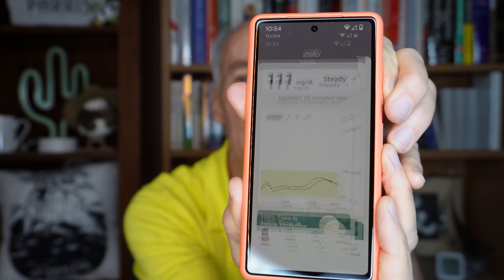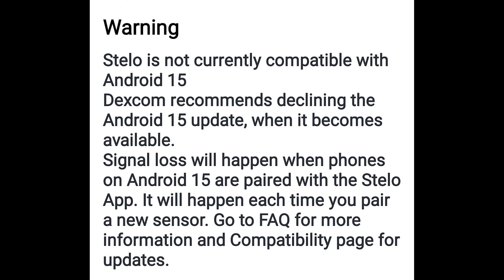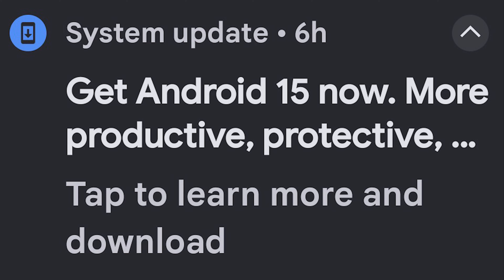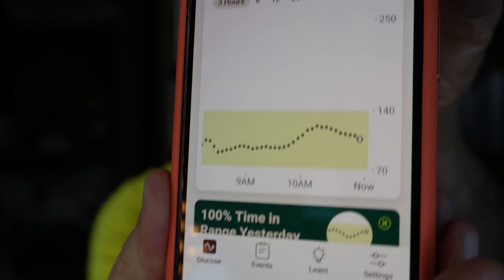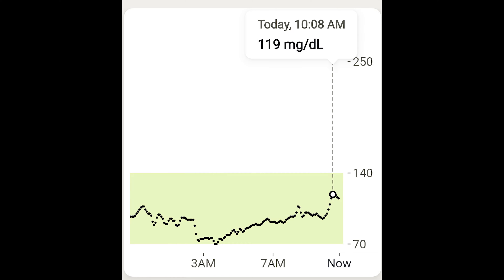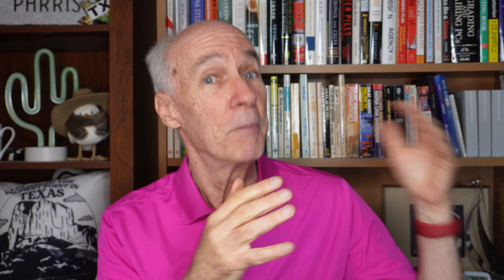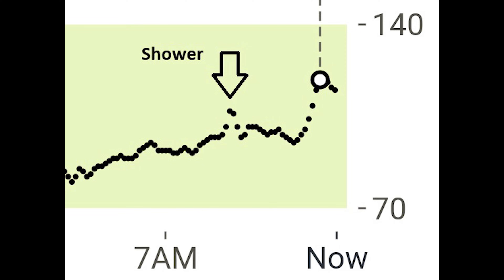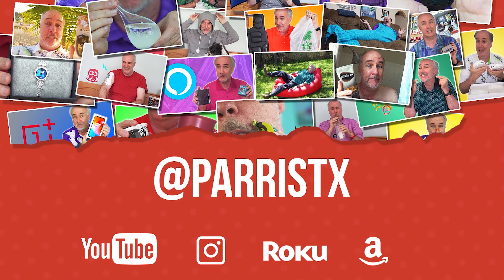Stelo CGM 3 Month Update And New Questions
I have been wearing the Stelo CGM for three months and I have at least as many new questions as answers.  The Dexcom Stelo software has improved in this time which has been nice to see.  But the interpretation of blood sugar levels and spikes is still pretty vague.  One resource I have found helpful is the YouTube channel "Nourished By Science" And I figured out how to have oatmeal without a blood sugar spike!